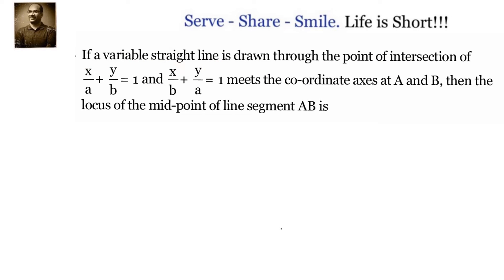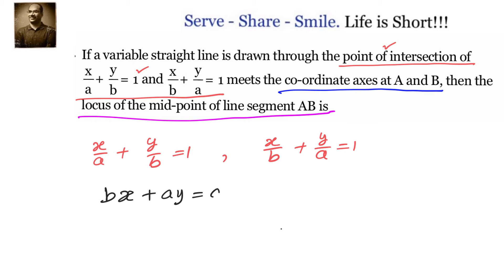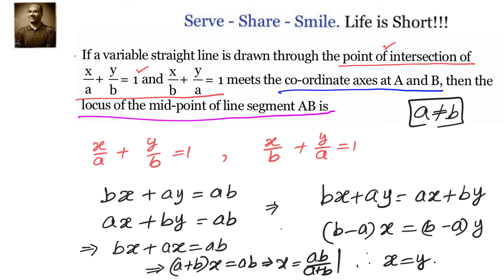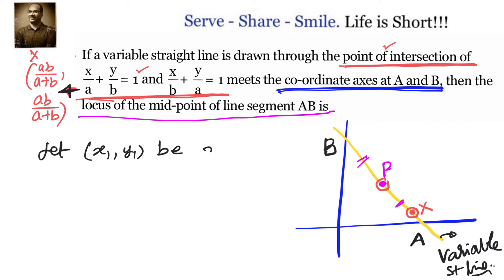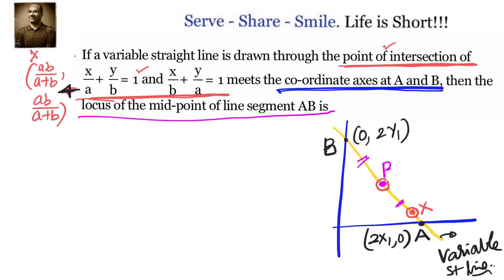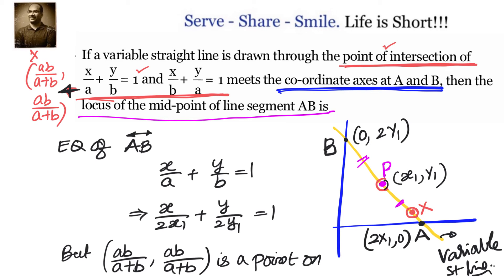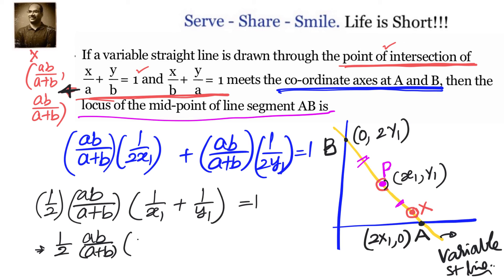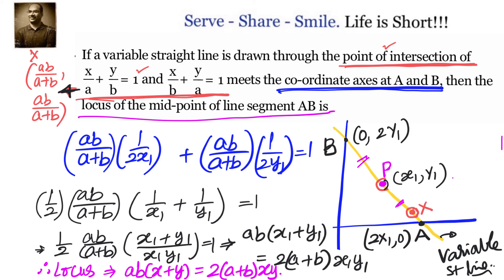A Variable straight lines passes through the point of intersection of lines x/a + y/b =1 and ….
A. Variable straight lines passes through the point of intersection  of line  x/a +  y/b = 1 and  x/b + y/a =1 and cuts coordinate axes at A and B. Find the locus of midpoints of line segment AB.